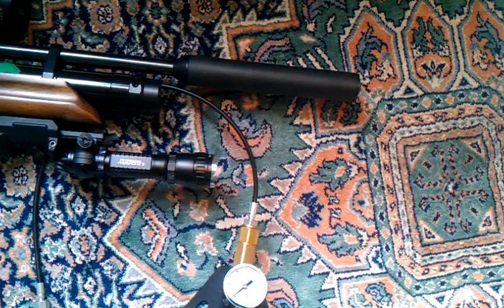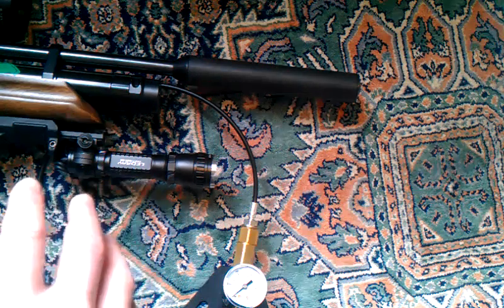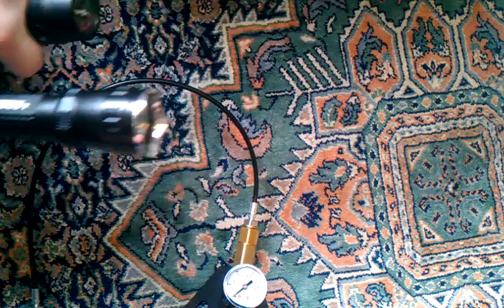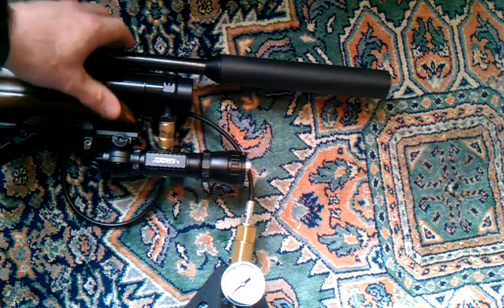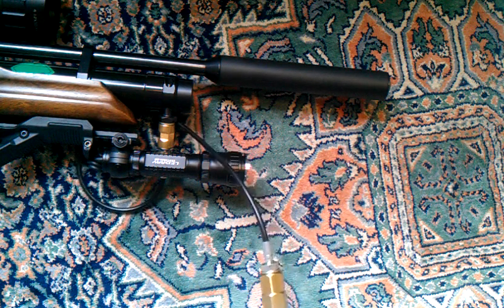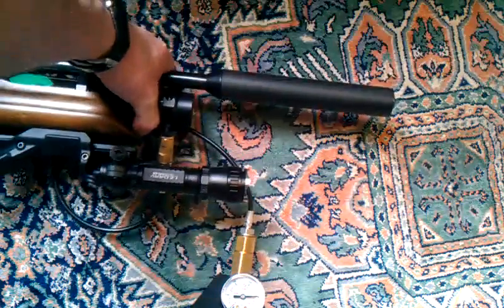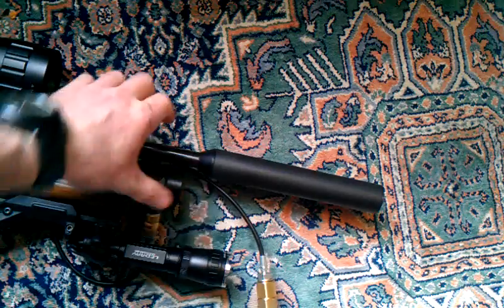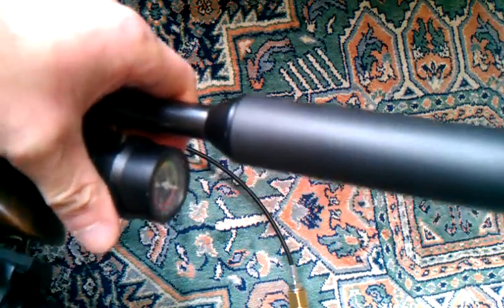Charging Weihrauch HW100 TK from empty with an FX 3 stage pump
I was fed up with filling my rifle from the charging service at my local gun shop so I decided afte some research to buy an FX pump figuring I didn't want ever run out.

I'd heard the horror stories about having to fill the cylinder from a low state and even the guy that sold me the pump made it sound like it was only a task for Arnold Schwarzenegger if the rifle was empty...

Having gone in to buy the FX 4 stage pump I was convinced to get the cheaper 3 stage so this is what appears in the video.

So is it a major issue to have to pump this rifle from zero?